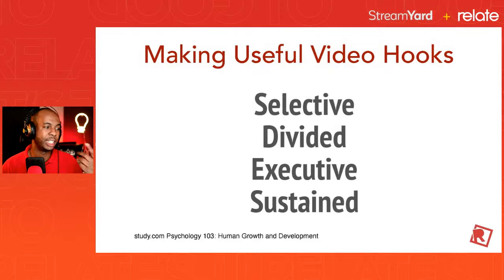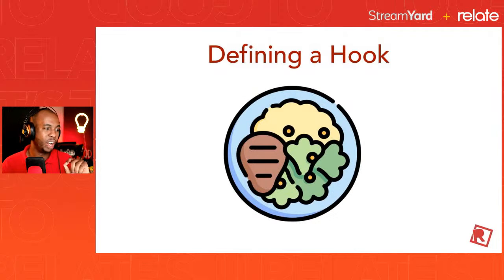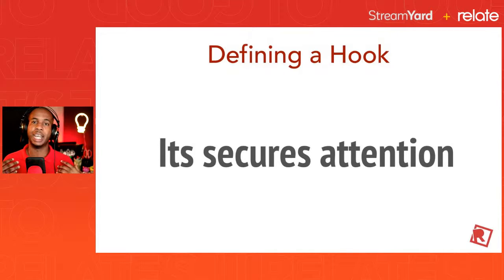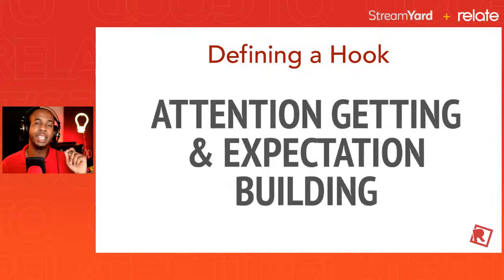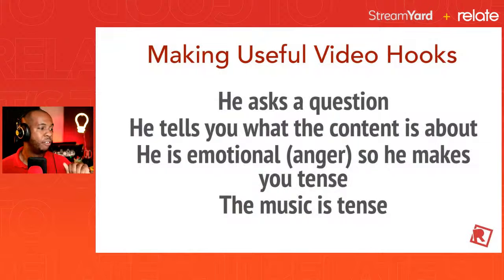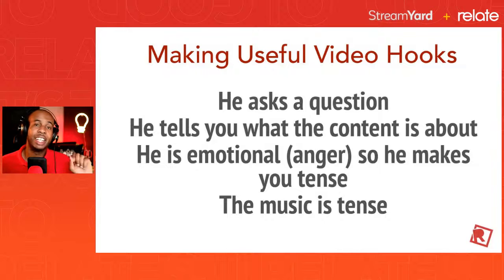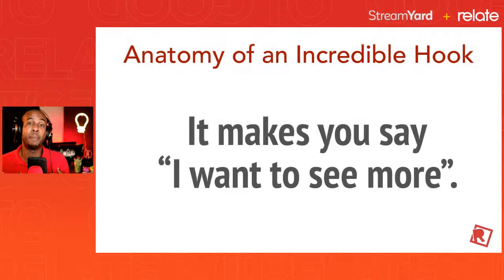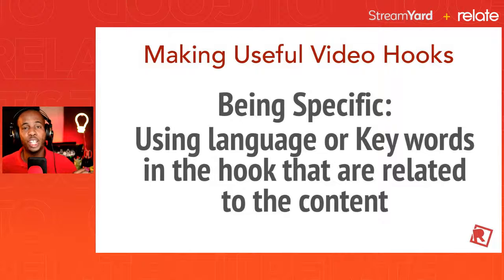How to make useful hooks that get people to watch your videos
Let's look at the anatomy of an effective video hook and why its important to have useful one.